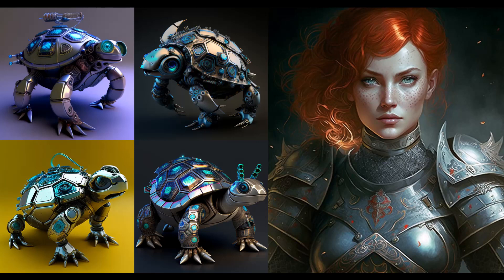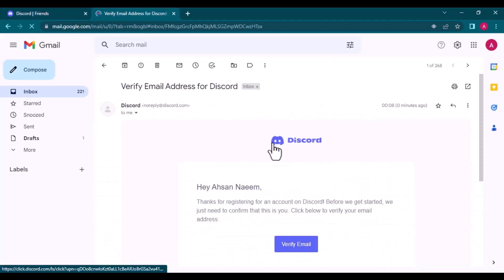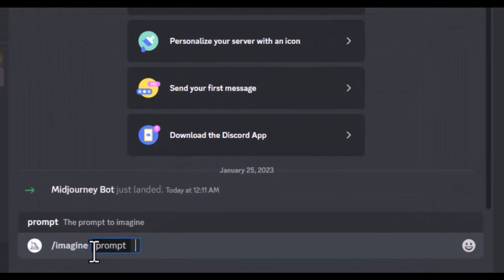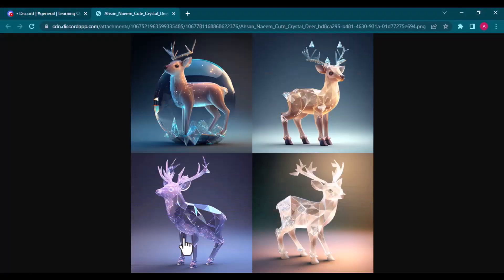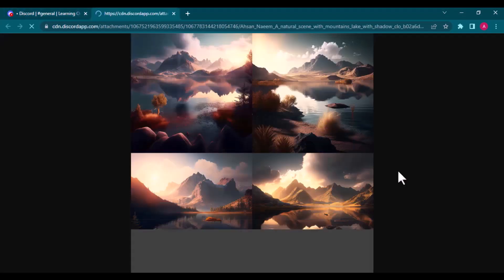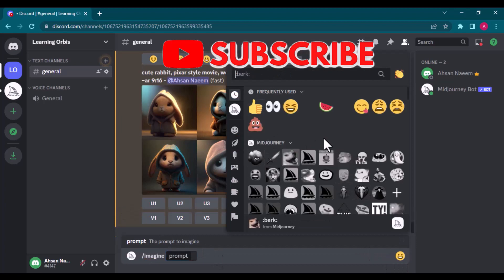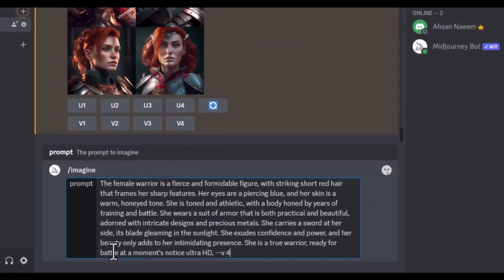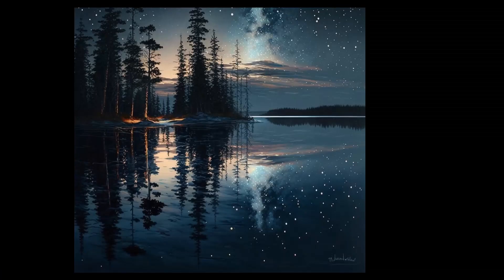ChatGPT & Midjourney : The Ultimate Combo to Creating AI Art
Discover the world of AI art with Midjourney and ChatGPT in this 9-minute, beginner-friendly video. Get step-by-step instructions on setting up your account on both Discord and the Midjourney website and learn the secrets to creating stunning AI art. With helpful tips and tricks from ChatGPT, you'll be able to unleash your creative potential and create beautiful AI art with ease. Whether you're a seasoned artist or new to the world of AI, this video is the perfect starting point. So what are you waiting for? Get started now with Midjourney and ChatGPT!

00:31 Create Discord Account
01:19 Create Midjourney Account
02:16 The midjourney prompt
03:09 Trick 1 (RGB Color)
4:14 Trick 2 (Lighting Options)
4:57 Trick 1 (Artistic Feature)
5:55 Trick 1 (Emojis)
6:21 Trick 1 (Chat GPT)